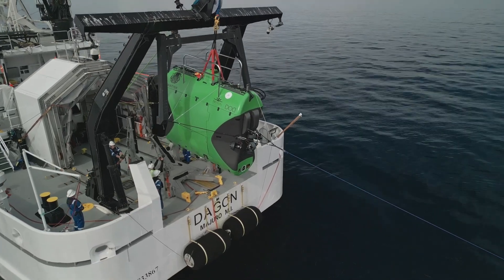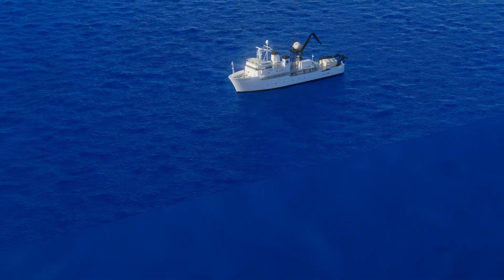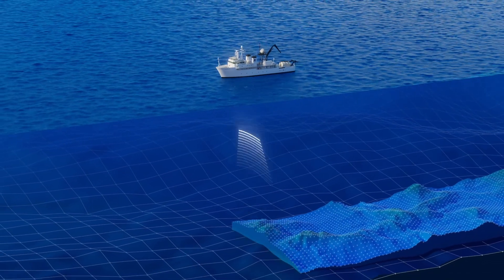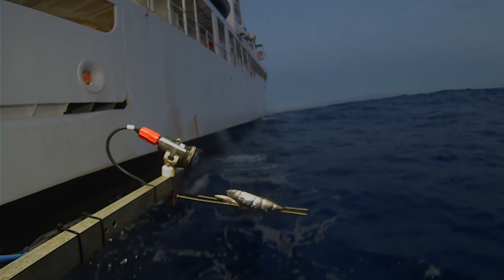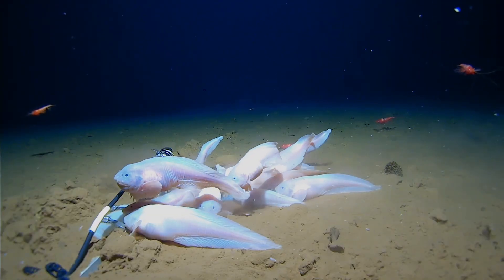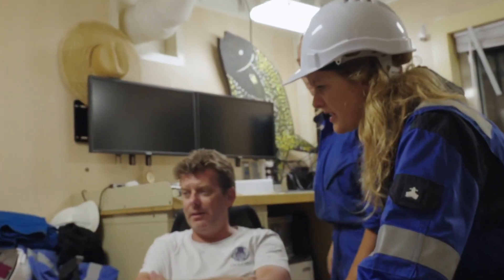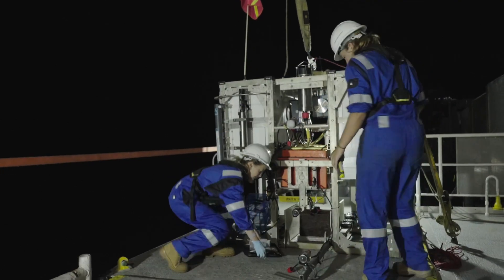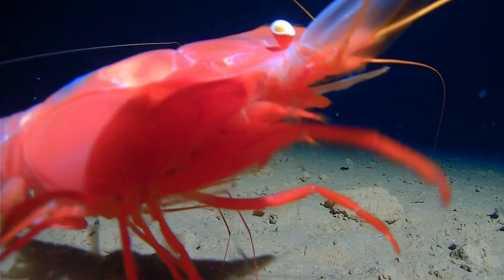Research tech onboard RV Dagon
Learn about the many research techniques and technologies we are using right now to explore the Nova Canton Trough.

Thanks to our partner @deepseauwa